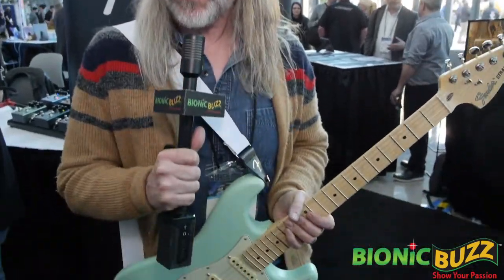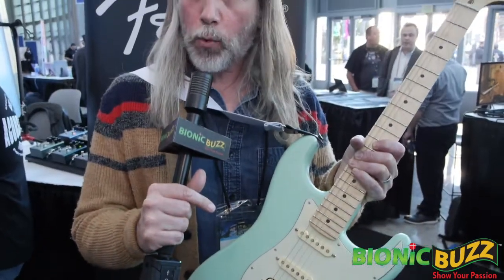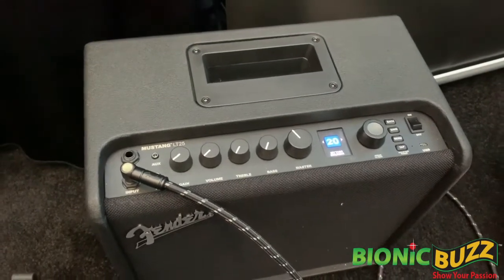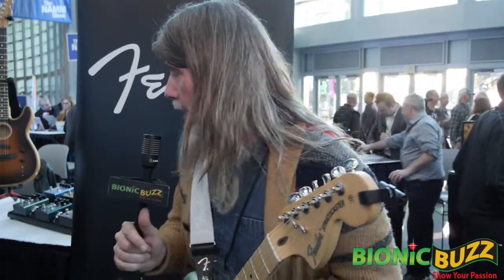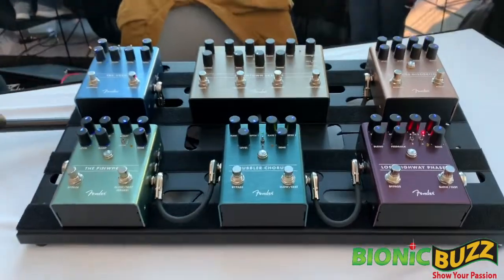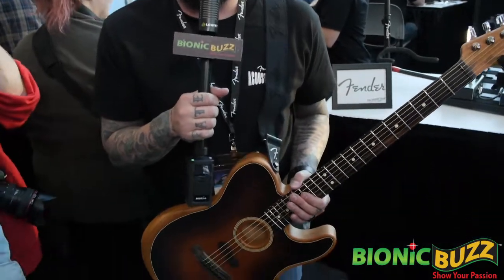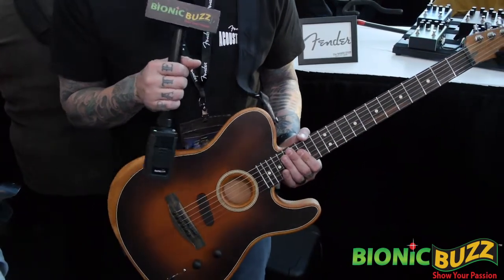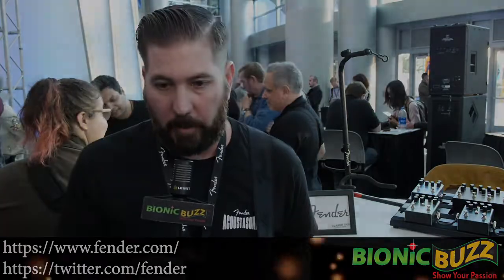Fender Interview at NAMM 2019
Bionic Buzz® got to cover NAMM 2019. On Media Preview day we stopped by the Fender booth to learn about their new American Performers, Mustang KT25 Amp, fender pedals & American acoustic telecaster.